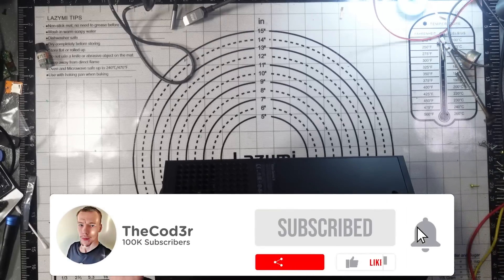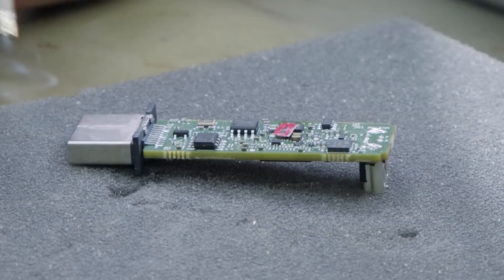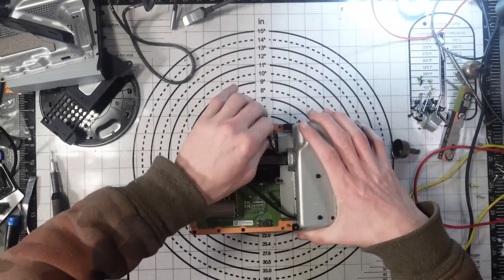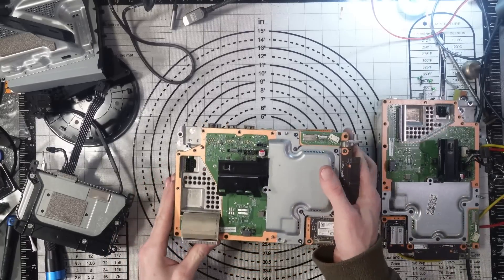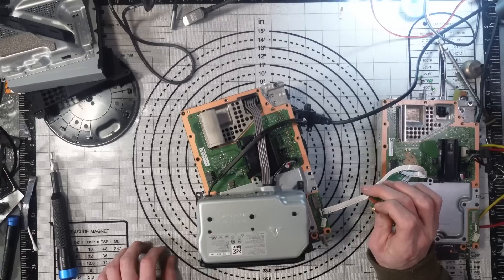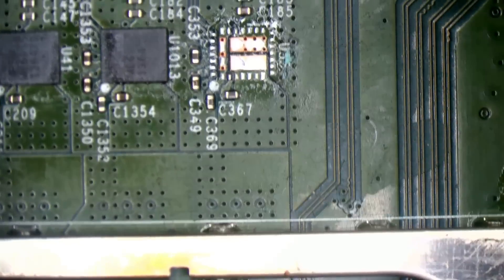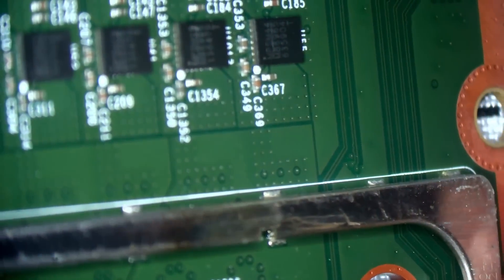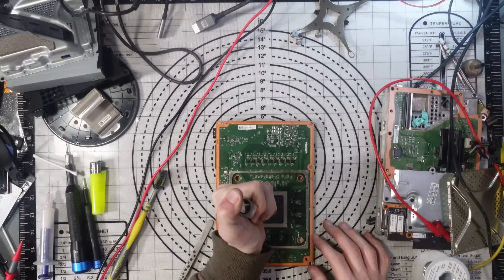Another Completely DEAD Xbox Series X... Can I Fix It?